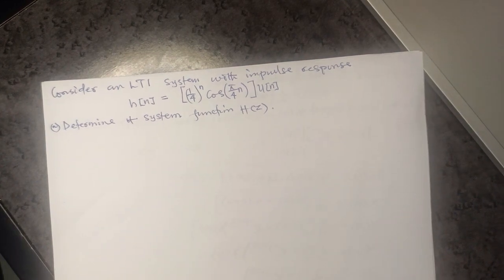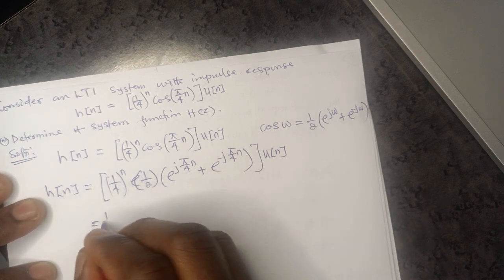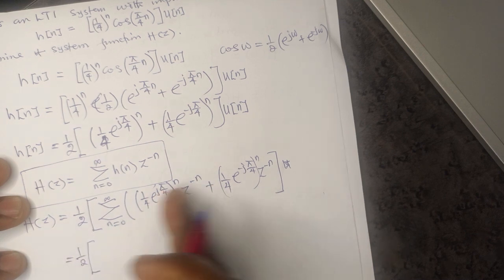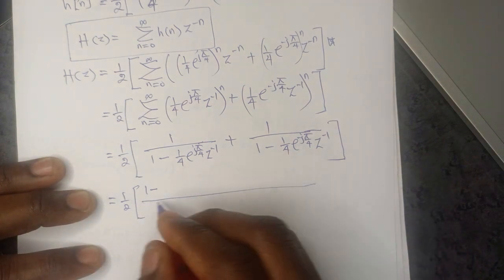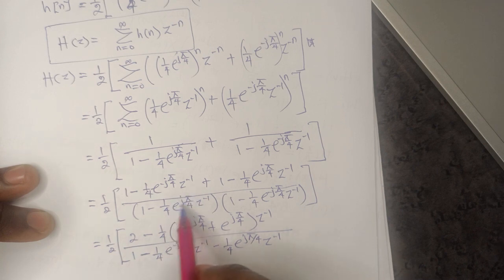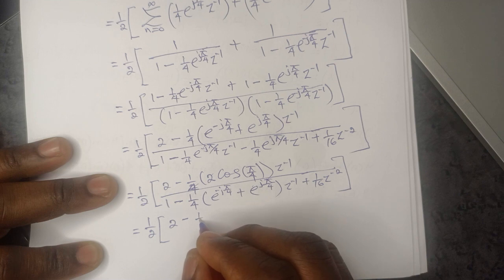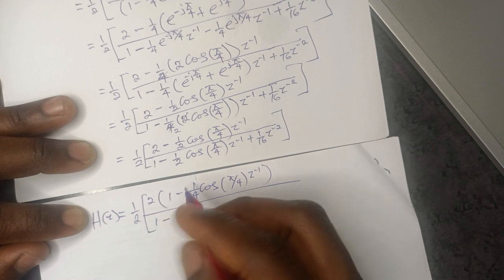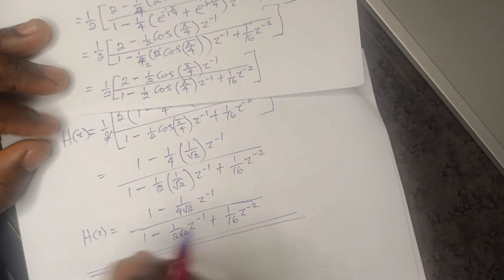How to determine the frequency response of the LTI system with impulse response (updated)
Consider an LTI system with impulse response
ℎ(𝑛𝑛) = ��1 4�𝑛𝑛 cos �𝜋𝜋4 𝑛𝑛�� 𝑢𝑢(𝑛𝑛)
(a) Determine its system function 𝐻𝐻(𝑧𝑧).(b) Is it possible to implement this system using a finite number of adders, multipliers, and unit delays? If yes, how?(c) Provide a rough sketch of |𝐻𝐻(𝜔𝜔)| using the pole-zero plot.(d) Determine the response of the system to the input𝑥𝑥(𝑛𝑛) = �1 4�𝑛𝑛 𝑢𝑢(𝑛𝑛)